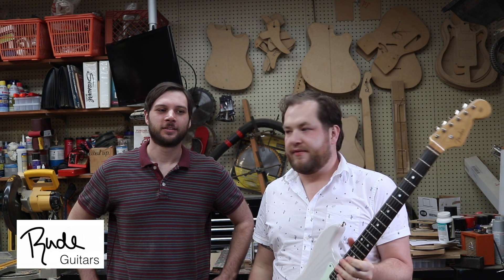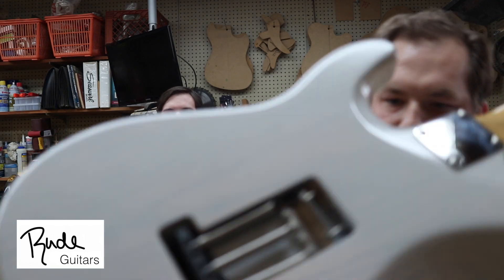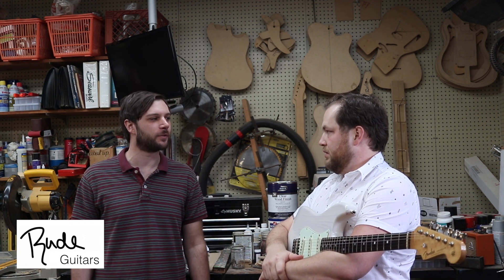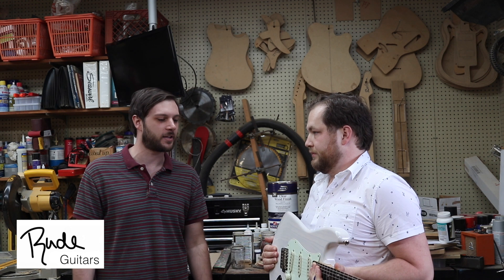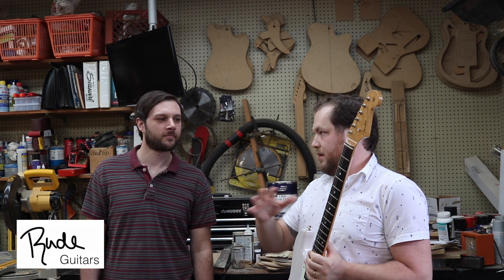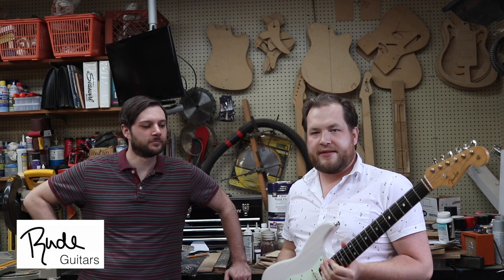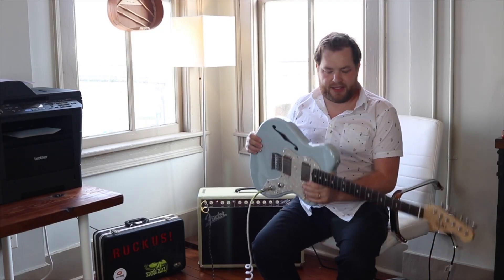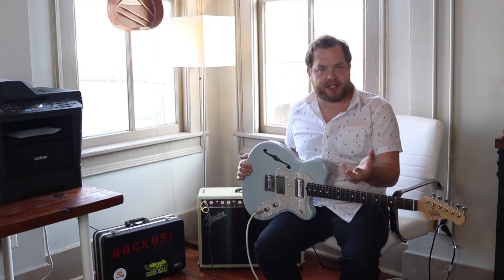Rude Guitars builds custom guitars and pickups in Louisiana.... Vintage Guitar Hunter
In this video I go see Evin with Rude guitar in Mandeville, LA.  He is a custom builder that creates one of a kind offset electric guitars.  He also winds his own pickups, does his own finishing and neck carving.  He is making the world a better place by making guitars that inspire and amaze.